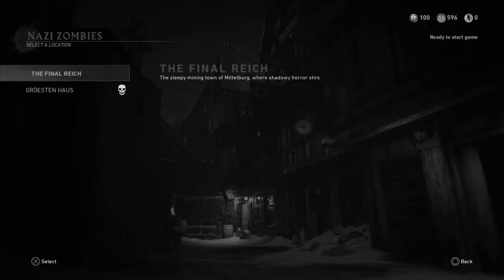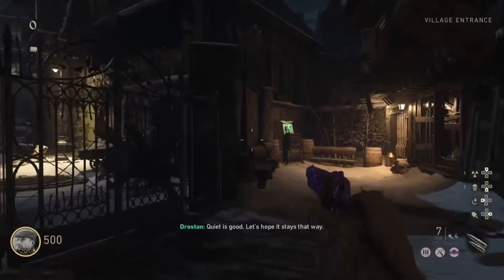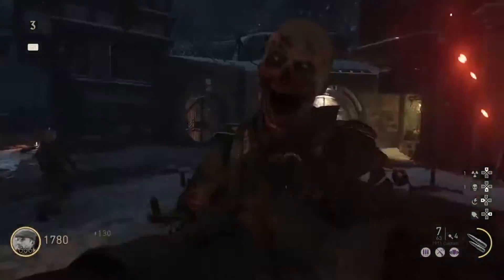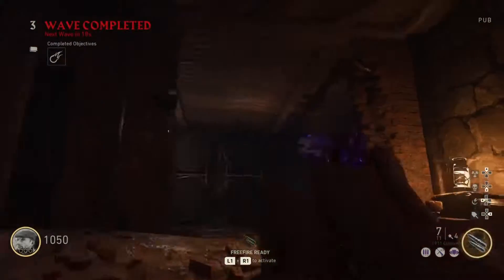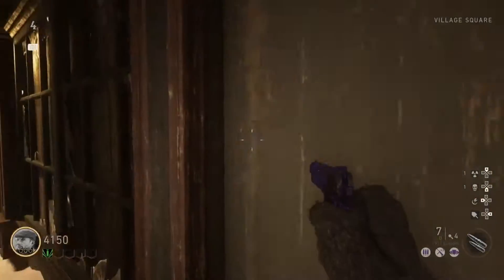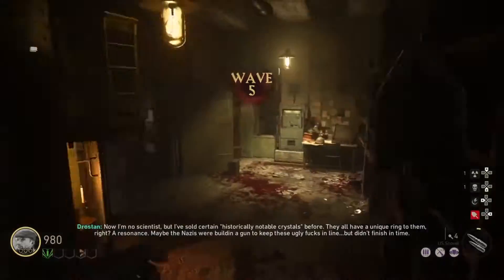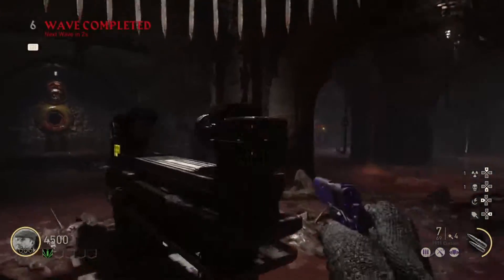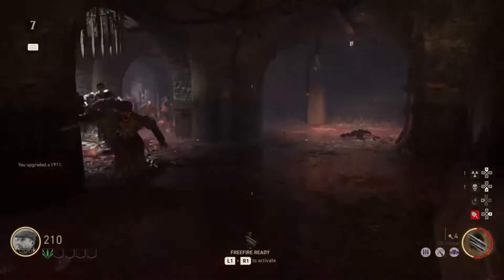Pap On Round 7 In The Final Reich | Cod WWII Nazi Zombies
today's video is going to be a tutorial on how to get the pap in cod WWII Nazi zombies the final Reich in under 10 waves.

Song(s)▼
Caravan Palace - Dragons

Site(s)▼

Feat. Channel(s) ▼
none

Join Freedom! It's A Great Monetization For Your Videos